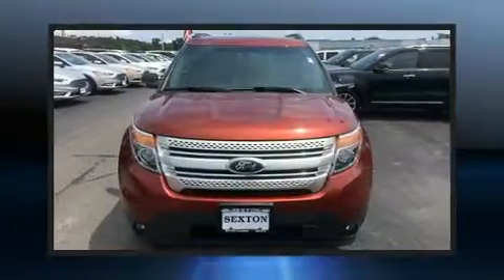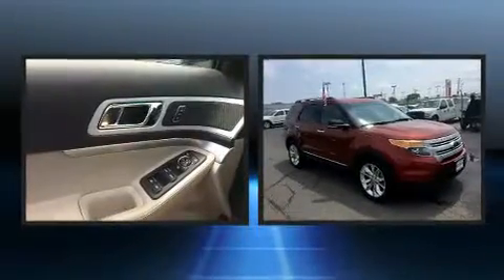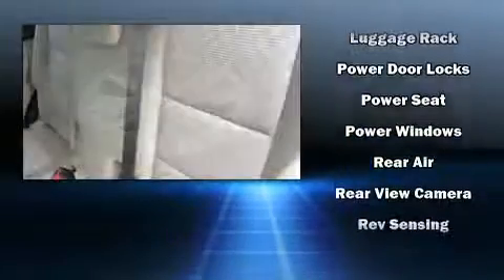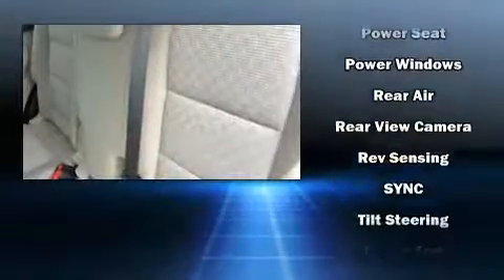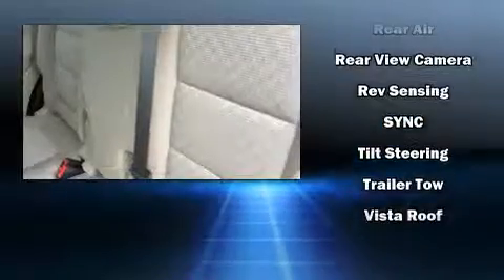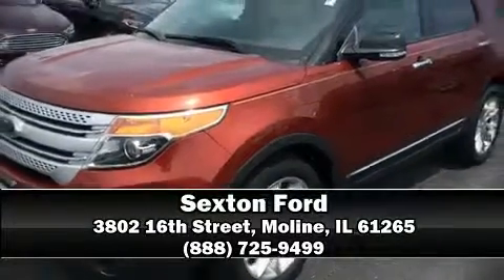2014 Ford Explorer XLT in Moline, IL 61265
Sexton Ford
3802 16th Street

The 2014 Ford Explorer. It features an automatic transmission, 4-wheel drive, and a 3.5 liter 6 cylinder engine. Top features include front fog lights, 1-touch window functionality, power front seats, front bucket seats, telescoping steering wheel, power windows, cruise control, and much more. Third row seats provide an even greater maximum passenger capacity. Ford also prioritized safety and security by including: dual front impact airbags, head curtain airbags, traction control, a panic alarm, and 4 wheel disc brakes with ABS. Various mechanical systems are monitored by electronic stability control, keeping you on your intended path. Our knowledgeable sales staff is available to answer any questions that you might have. Come on in and take a test drive!